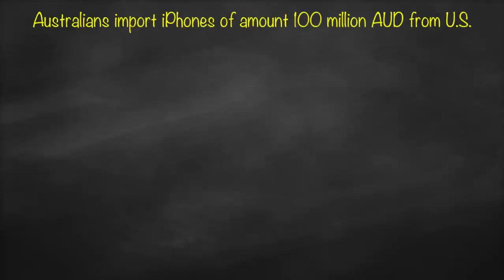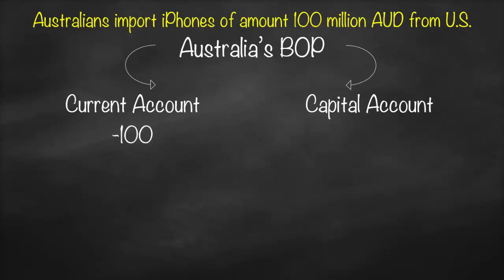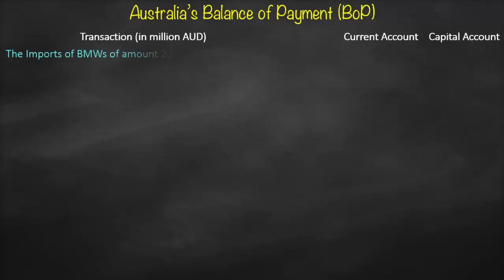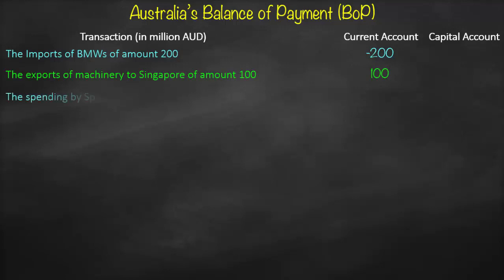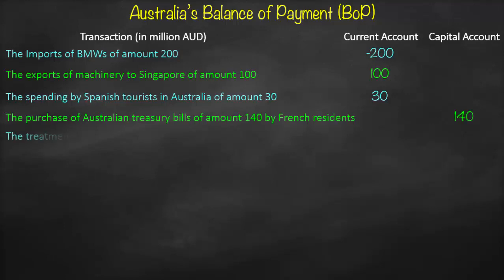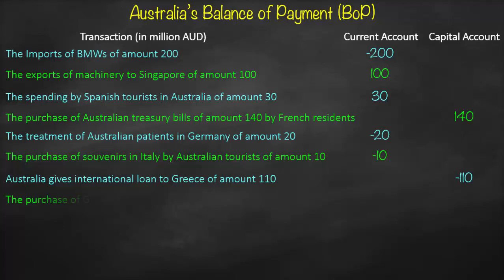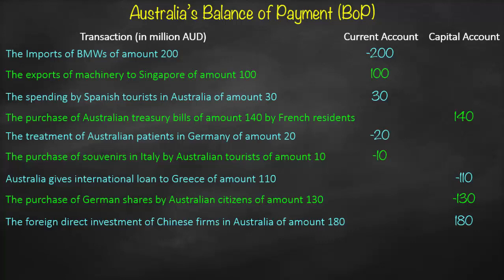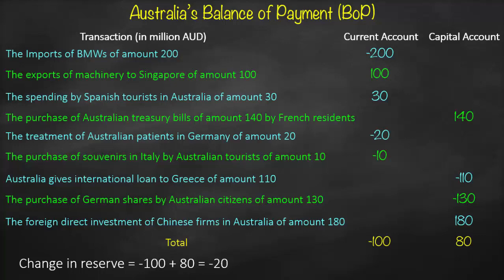Balance of Payment Example